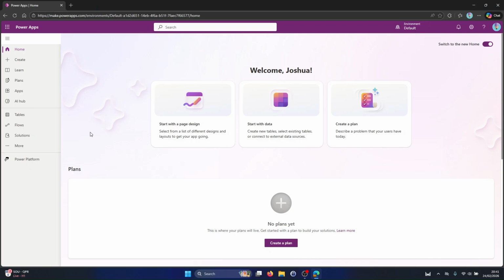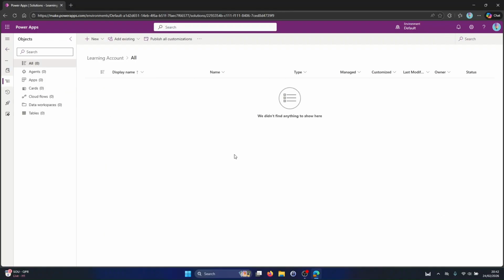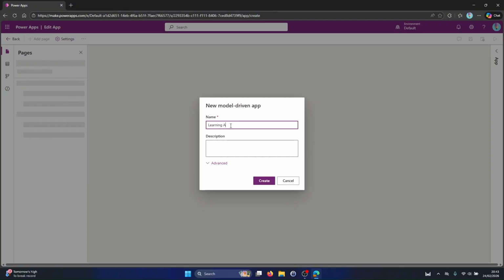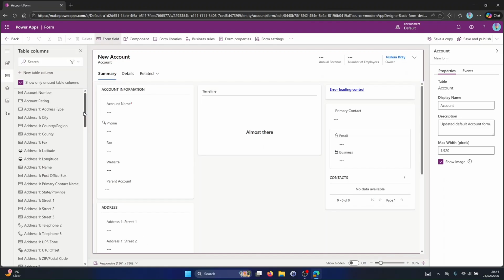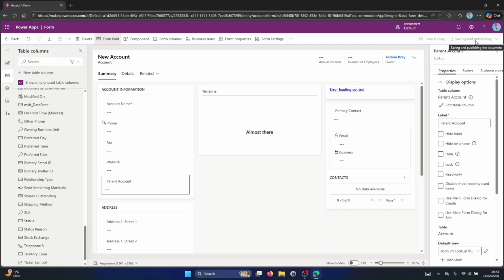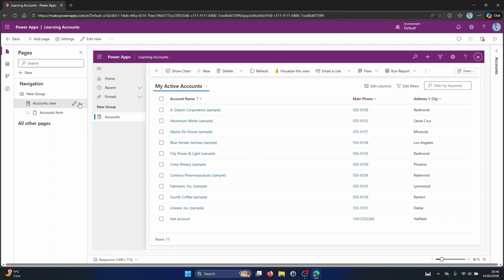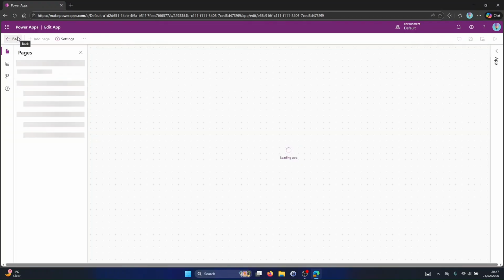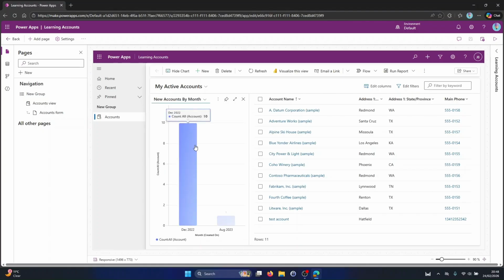Model-Driven Power Apps Tutorial 2026 - Build Your First App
Learn how to create a Model-Driven App in Microsoft Power Apps from scratch.
This beginner-friendly tutorial walks you through solutions, Dataverse tables,
forms, views, and charts - step by step.

In this video you'll learn:
✅ How to create a Solution in Power Apps
✅ How to add an existing Dataverse table to your solution
✅ How to create a basic Model-Driven App
✅ How to customise forms by adding and removing fields
✅ How to customise views by reordering columns
✅ How to explore built-in charts in your app

🕐 Timestamps
0:00 Introduction
0:09 What is a Solution and why use one?
0:53 Adding the Account Table to Your Solution
1:21 Creating the Model-Driven App
2:29 Customising the Form
3:19 Switching Between Views
4:03 Reordering Columns in a View
4:36 Exploring Charts

Great for beginners moving from Canvas Apps to Model-Driven Apps, or anyone
working with Dataverse and Dynamics 365.